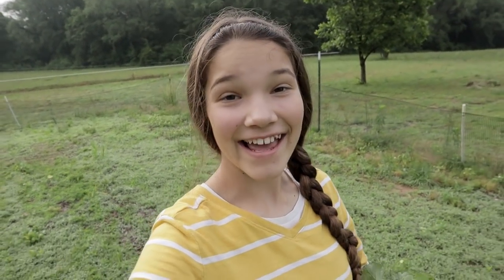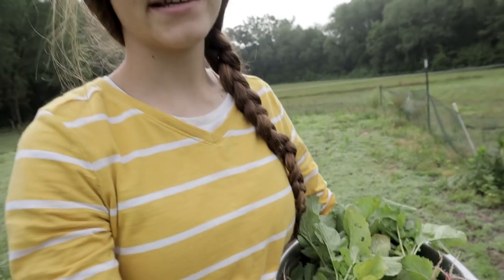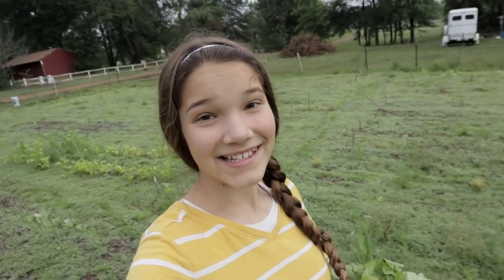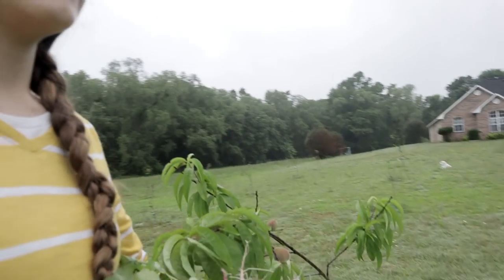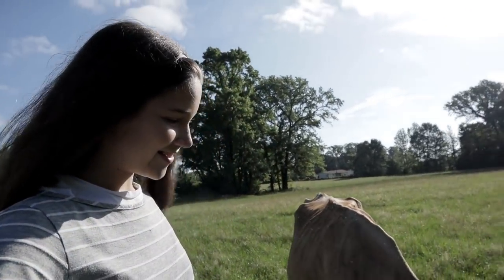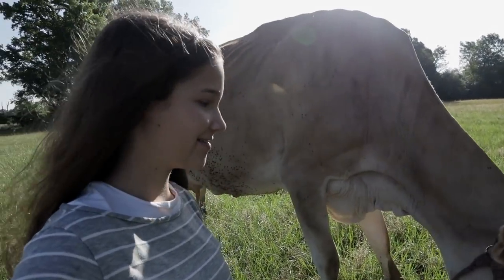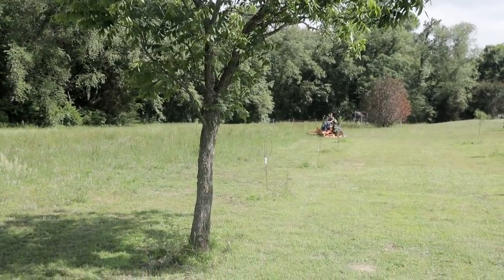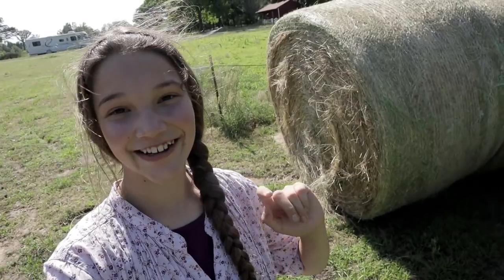HAY Day!!! & Updates!!! / Day In My Life/ Family VLOG!!!